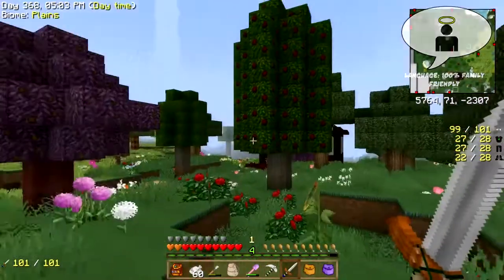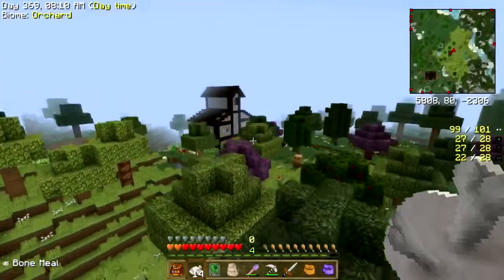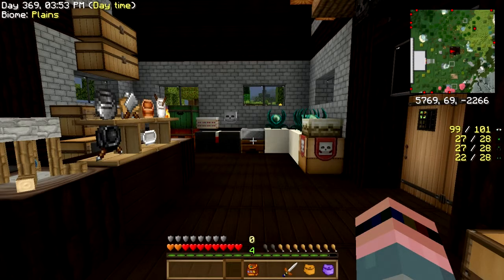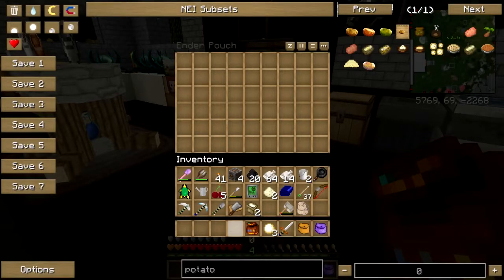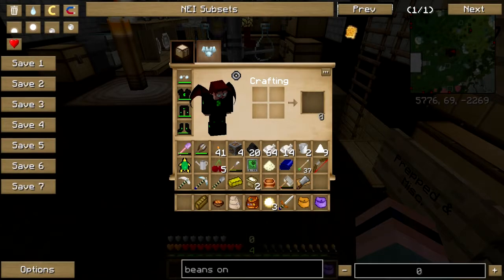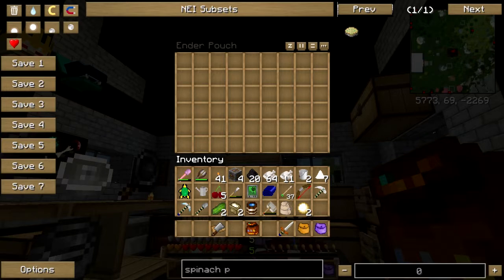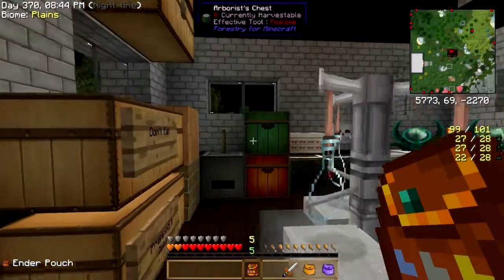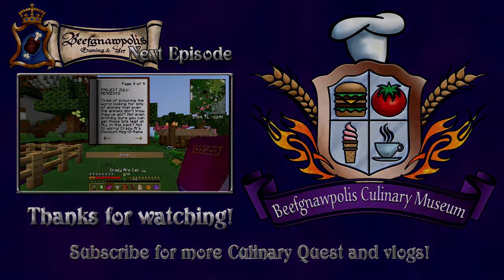Karma Culinary Quest Pt. 96: Honeydew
I am a dumb butt and didn't even realize NEI tells you what bees and trees to breed with each other to get the bees and trees and bee byproducts you want. Also I nearly finish the veggie hall.